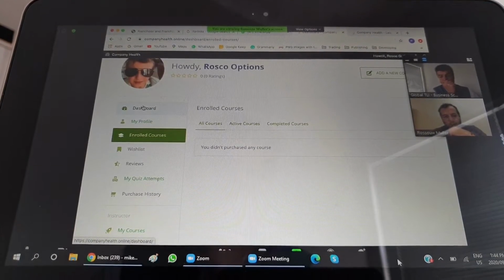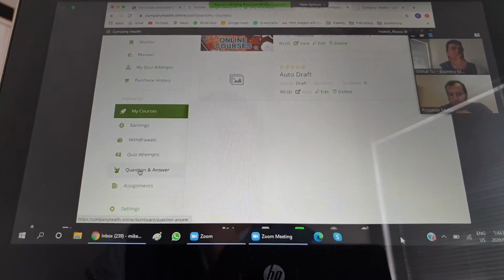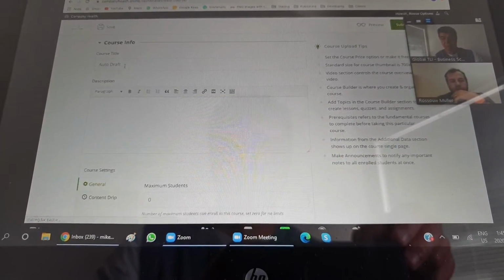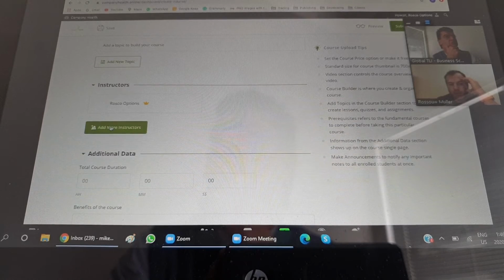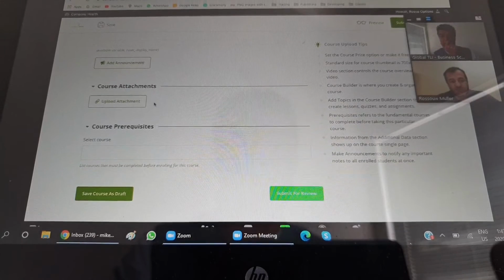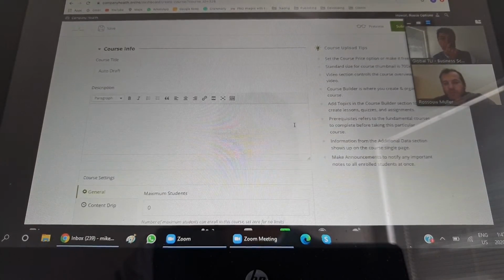Online E-learning Platform - by Rossouw Muller